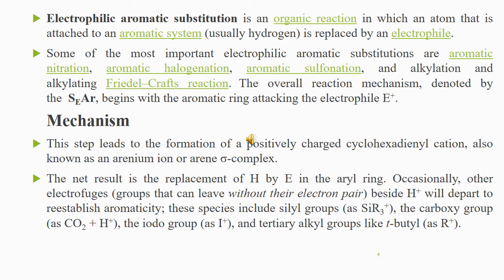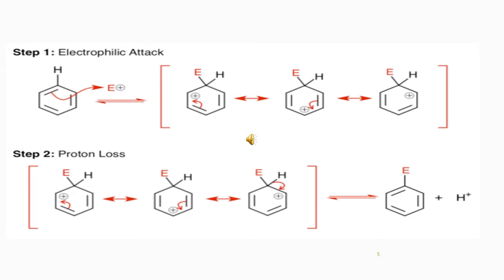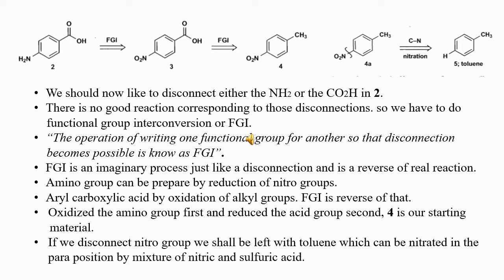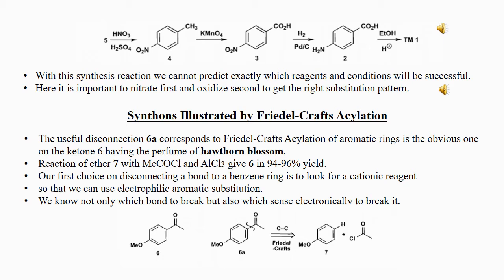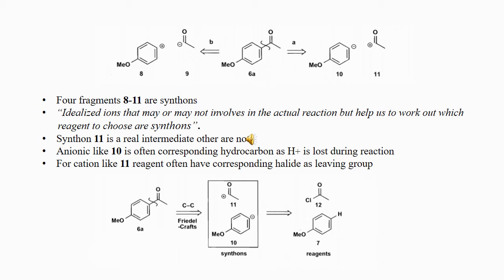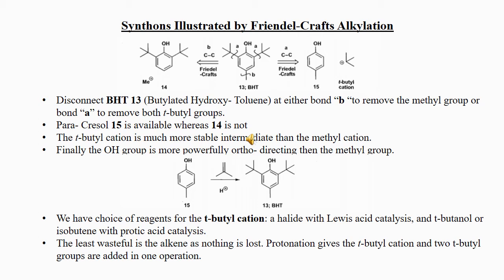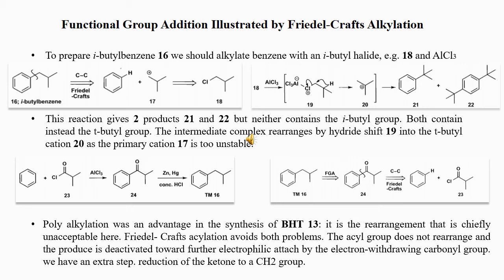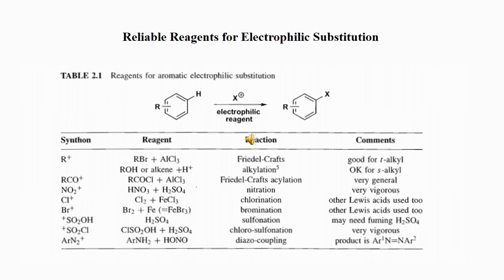Friedal-Craft Acylation & Alkylation ? | Electrophilic Aromatic Substitution Reactions ?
YOU LEARN ABOUT :
                    1-Electrophilic Aromatic Substitution Reactions
                    2- What is Friedal-Craft Acylation & Alkylation ???
                    3-Disconnection and FGI
                   4- Founctional Group of addition illustration  by Friedal craft reaction